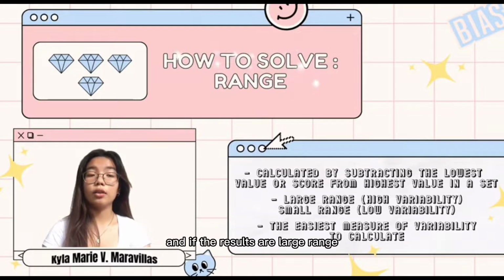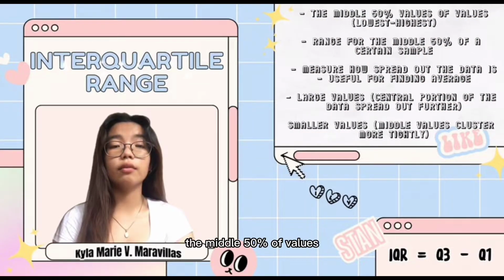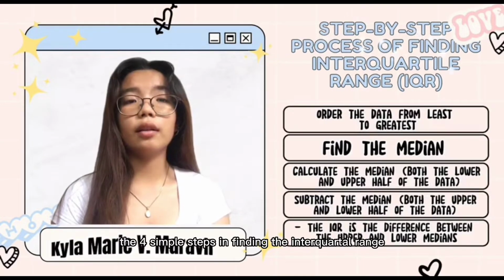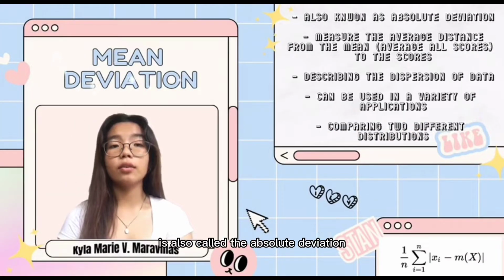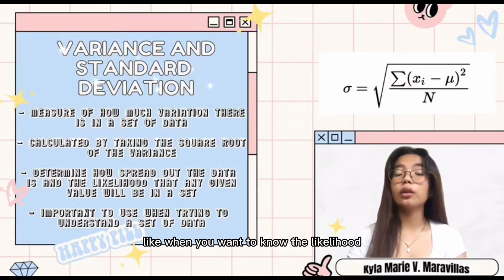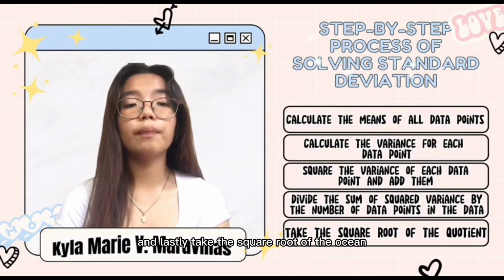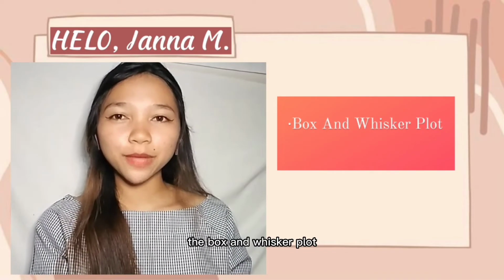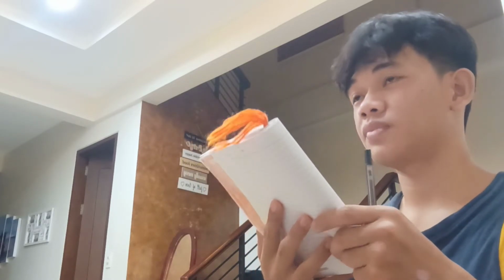GROUP 4 REPORT